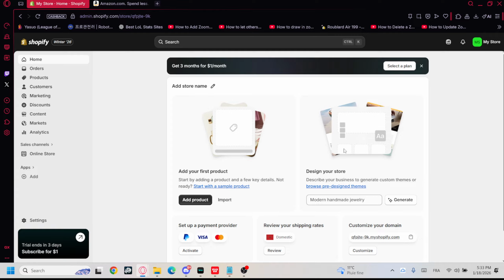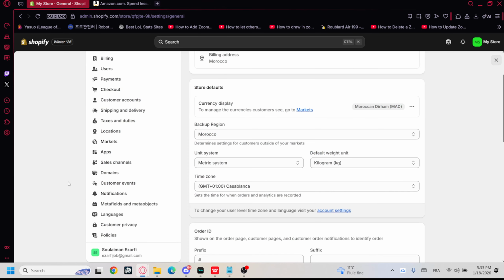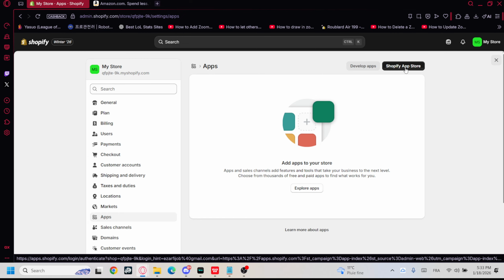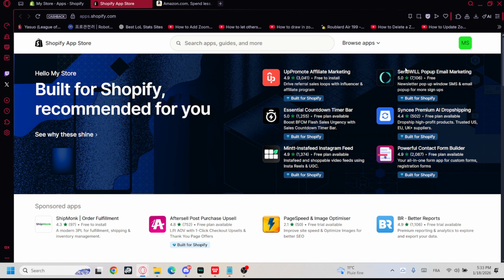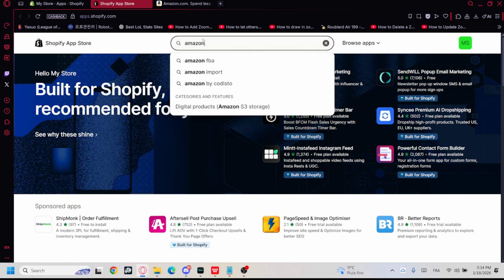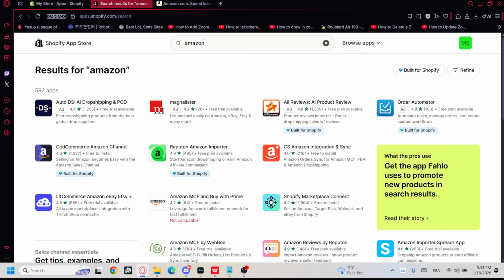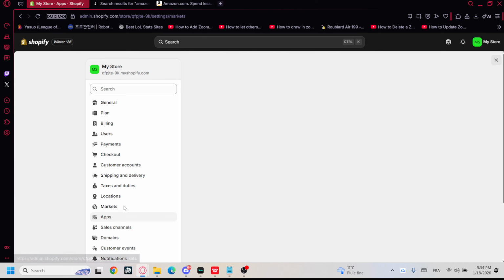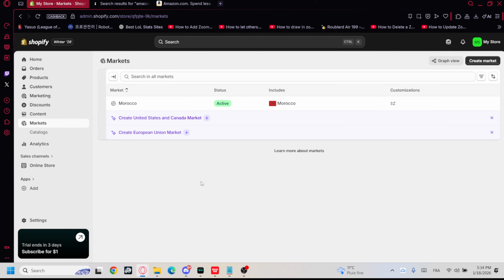How To Integrate Shopify With Amazon ! Tutorial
Today we talk about integrate shopify with amazon,shopify amazon integration,shopify and amazon integration,shopify to amazon integration